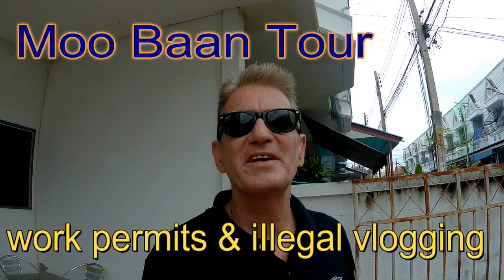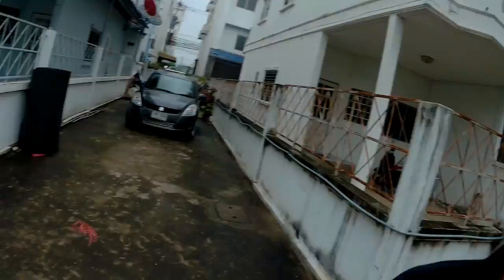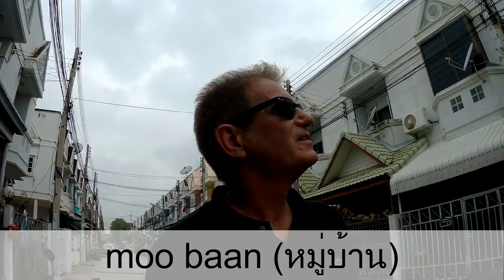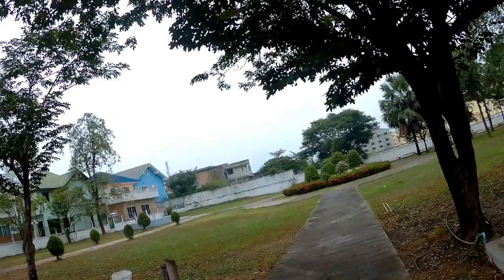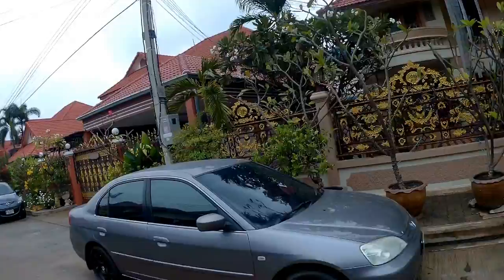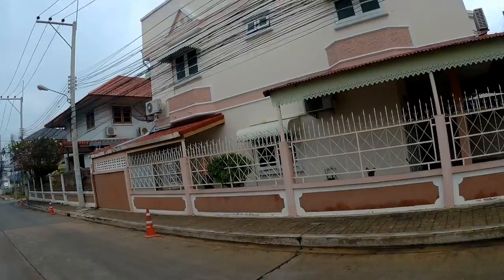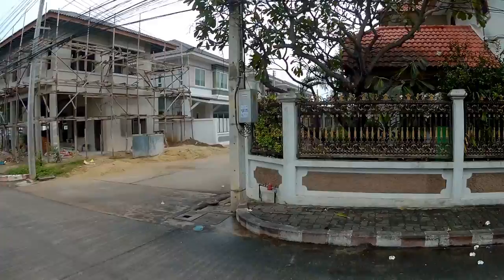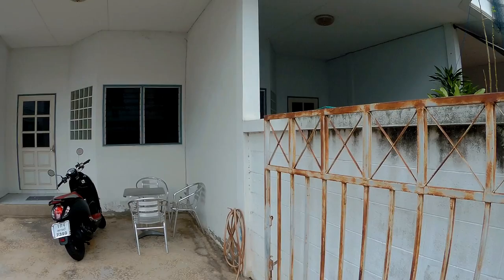"Moo Baan" Tour, work permits & illegal vlogging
A stroll round a typical urban Thai housing estate, plus my take on work permits and the whole illegal vlogging debate.